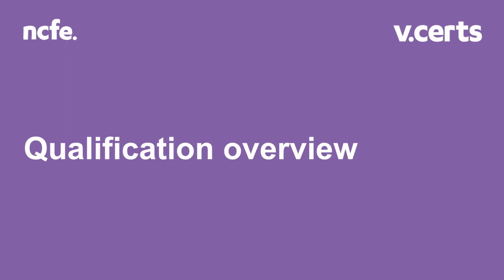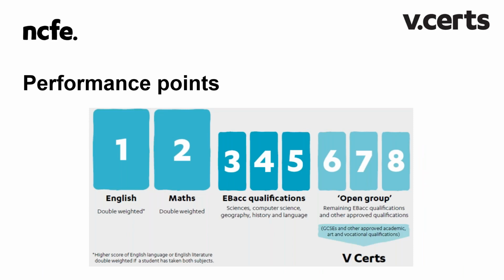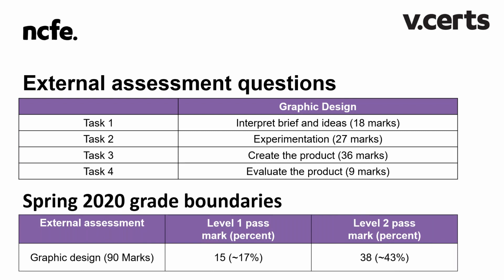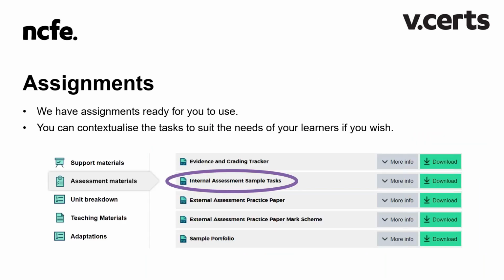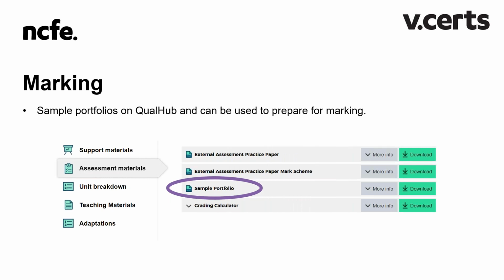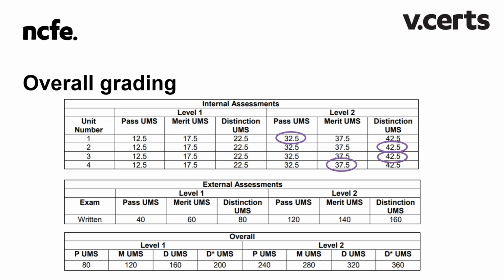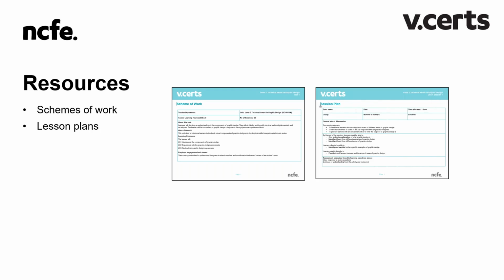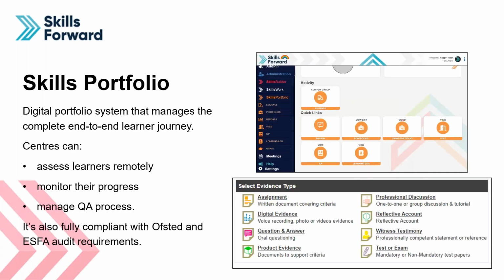A bite-sized introduction to our Graphic Design V Cert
Watch this short introduction to our Level 1 and Level 2 Technical Award in Graphic Design V Cert. Designed by our Provider Development team to support your decision making and delivery, this bite-sized video gives you a quick overview of the qualification and how it’s assessed, the external and internal assessments  and the resources available to support your delivery.